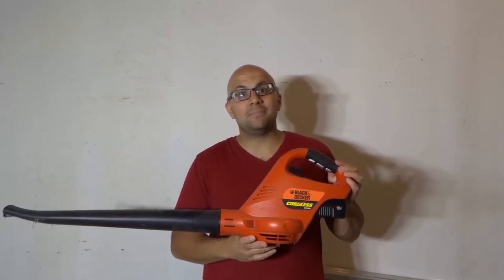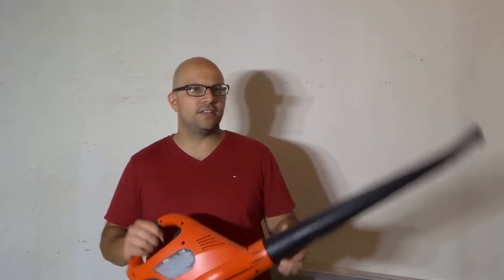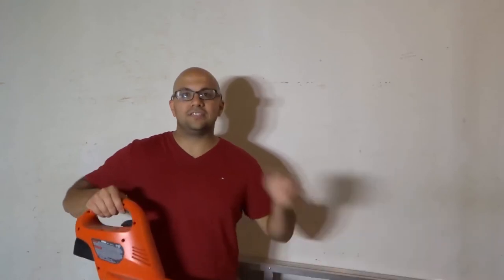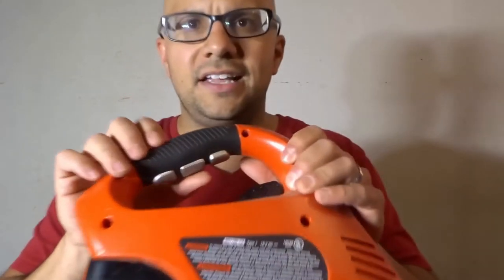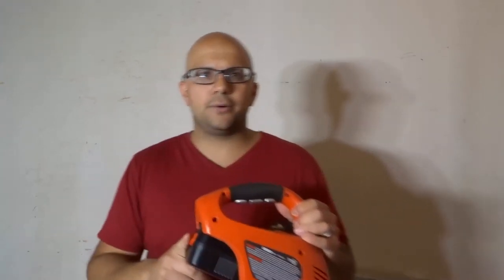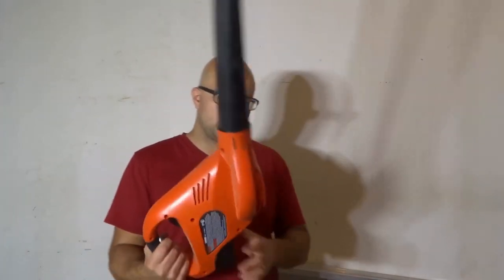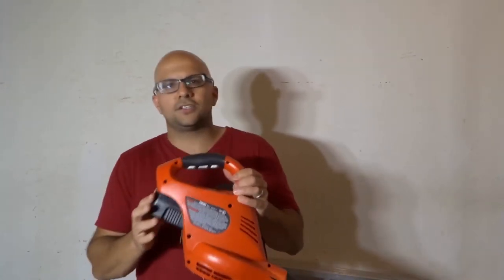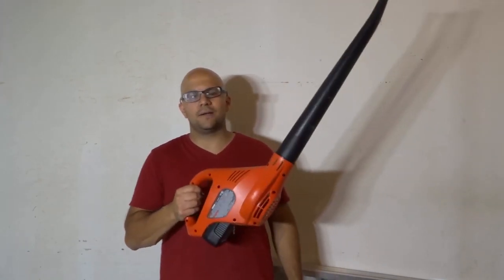Black And Decker Cordless Broom Review-18V Leaf Blower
In this video, I do a review of a Black and Decker cordless broom. It is a really cool leaf blower that has a bunch of great features. It uses an 18V battery so that you can use it in a portable manner and has quite a bit of power. In addition, the on and off switch is conveniently located so that you can operate it easily, and it has cool grips where your fingers would regularly go so it will be comfortable to hold for long periods of time.